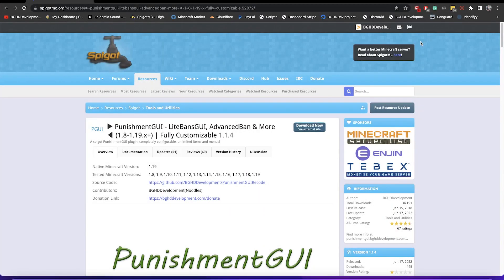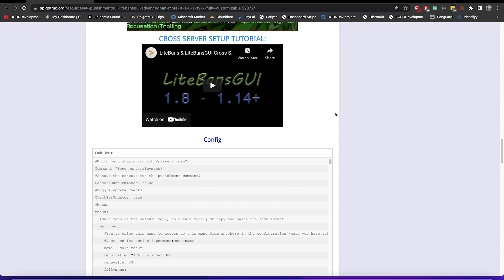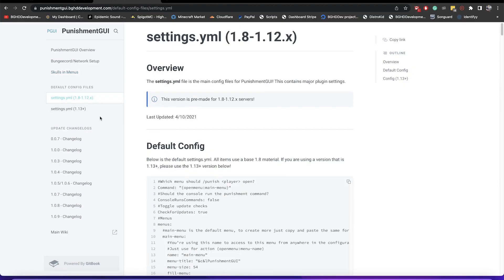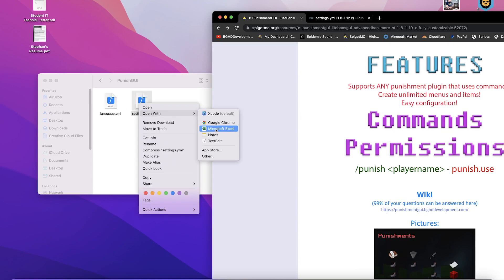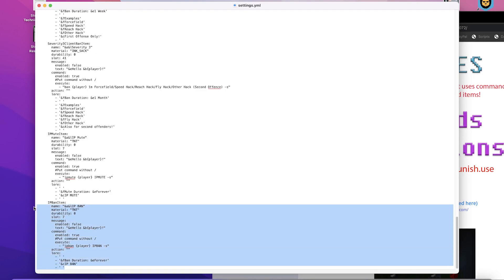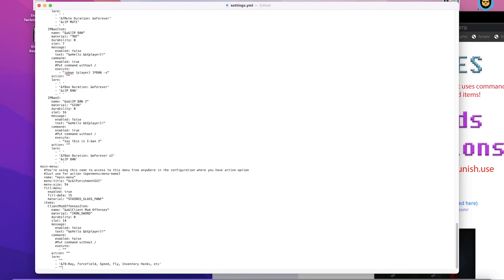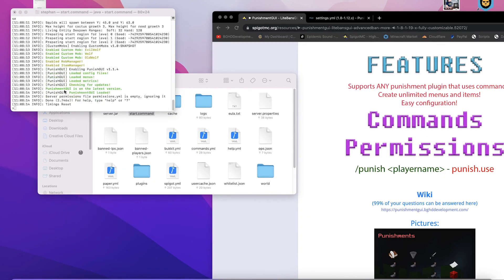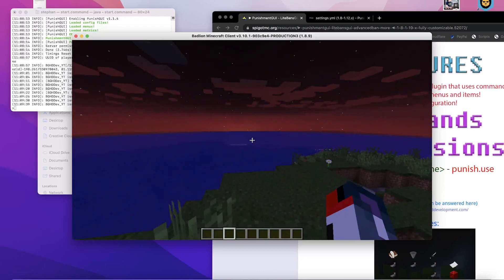PunishGUI - Spigot Plugin [FREE] Tutorial/Overview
Today we are looking at the PunishGUI PunishmentGUI plugin on Spigot!

Time Stamps:
0:00 Plugin Overview
1:27 Download
3:34 Configuration
7:15 In-Game Overview

Computer Specs:
Processor: Intel Core i9-11900K
Graphics: RTX 3090 Founders Edition
Ram: 64GB DDR4 3200MHz
Storage: 1x 2TB M.2 SSD & 4 x 1TB SSD
Motherboard: ASUS ROG Maximus XIII Hero (Wi-Fi)
Power Supply: Thermaltake Toughpower Grand RGB 1200W
Case: AI Crystal XL RGB V3 Full Tower

Other Specs:
Mic: Shure SM7B Cardioid Dynamic Microphone
Mixer: GoXLR
Editing Software: Adobe Premiere Pro
Thumbnail Software: Adobe Photoshop
Coding Program: IntelliJ Ultimate Edition
Keyboard: Razer Blackwidow V3 - Yellow Switches
Mouse: Razer Basilisk v2 Wired Gaming Mouse
Mouse Pad: Razer 3XL Desk/Mouse Pad
Monitors: 2x Acer Predator XB273K Gpbmiipprzx 27" UHD (4K)